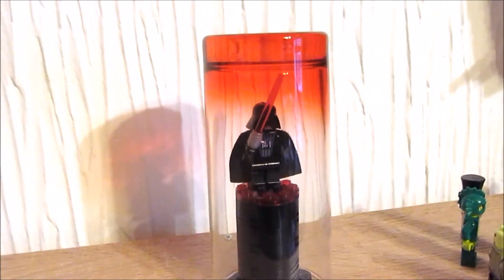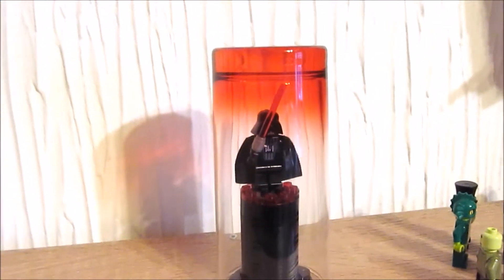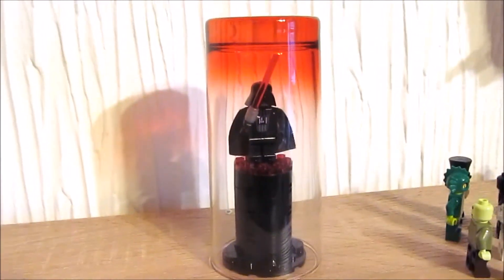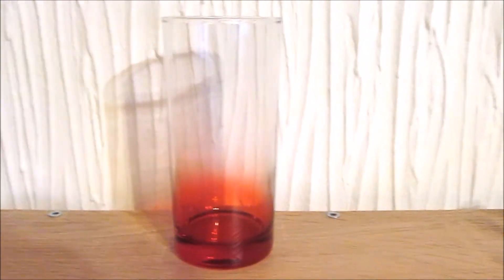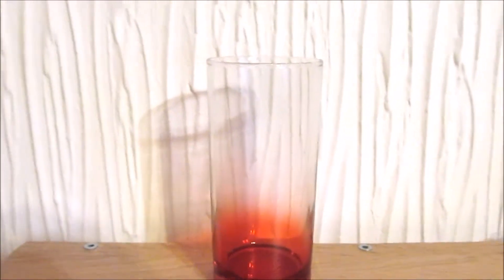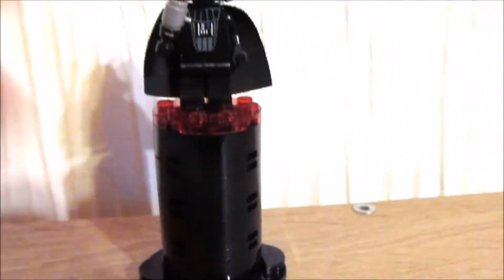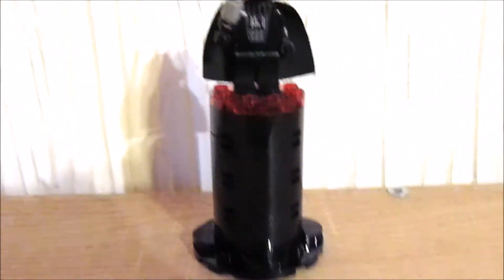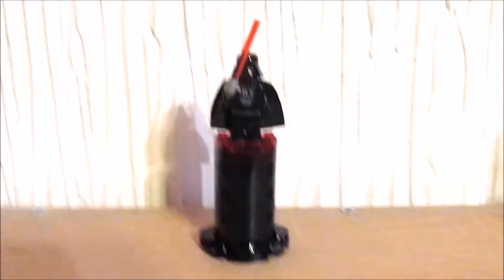AWESOME DISPLAY CASE FOR RARE/VALUABLE LEGO MINIFIGURES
My custom display for rare or valuable Lego minifigures. :D